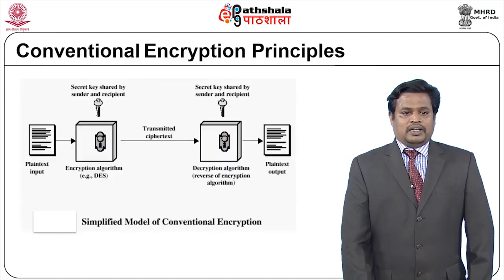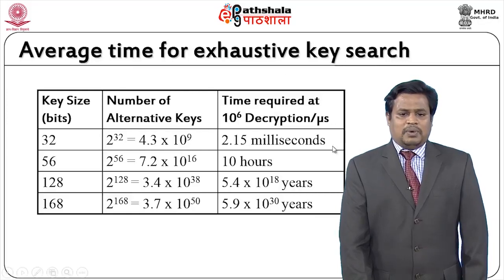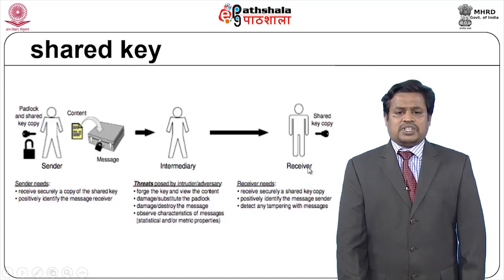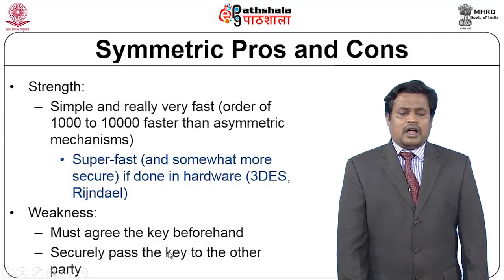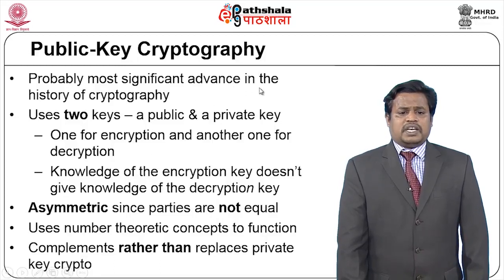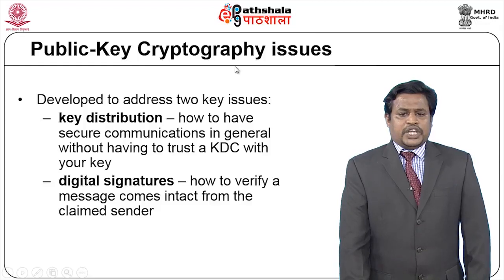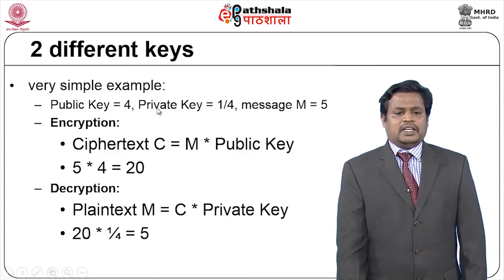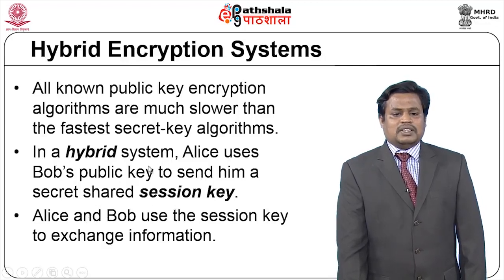eVidyalaya | Learn Cryptography and Networks - Modern Cryptography